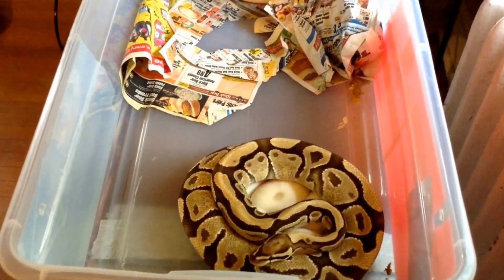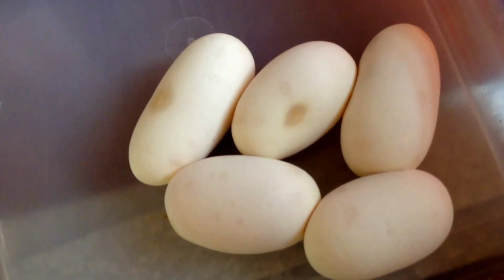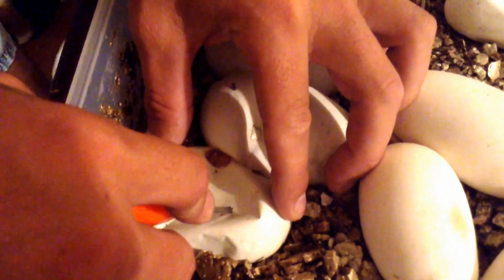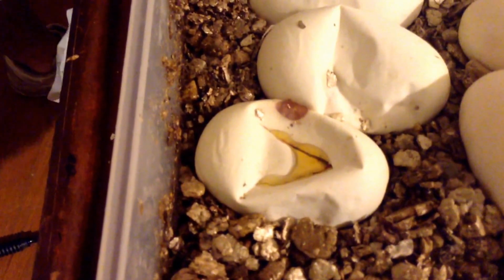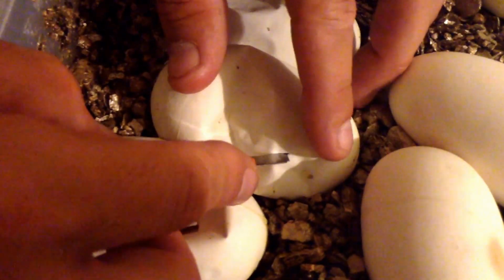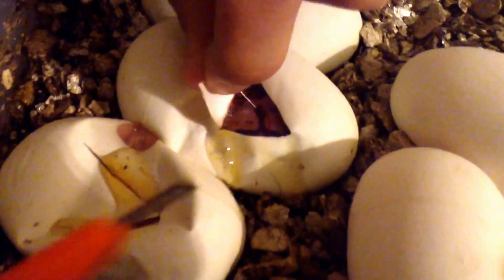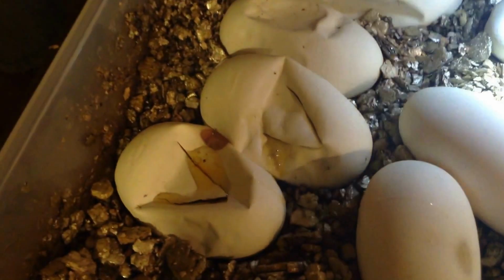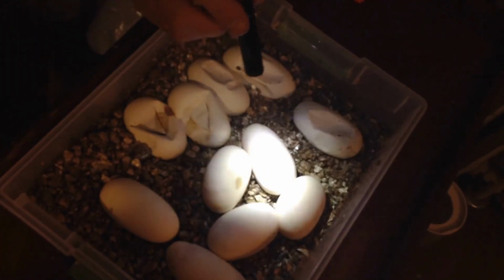Pulling a clutch Fire x Firefly and cutting my first 2 eggs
We finally got our fire clutch 6 fertile eggs and I believe I have 1 pastel 1 firefly from our first clutch normal x firefly and mojave spider